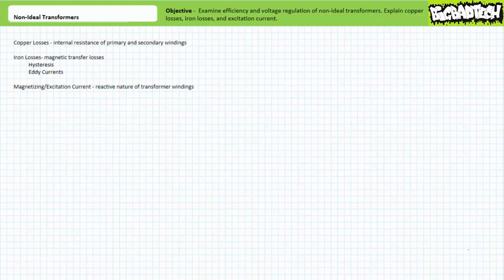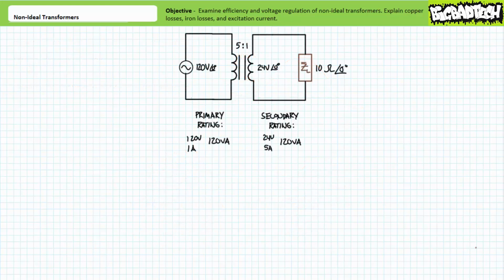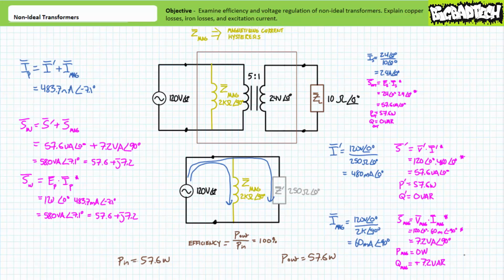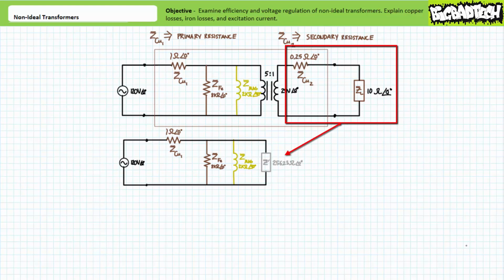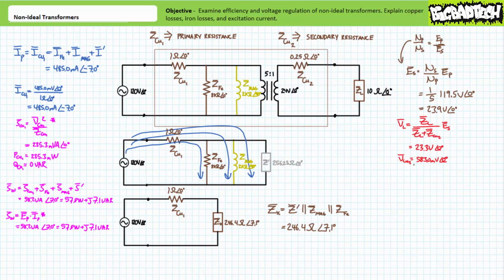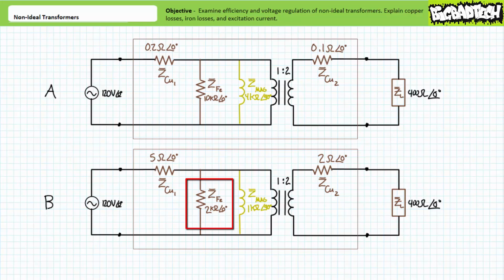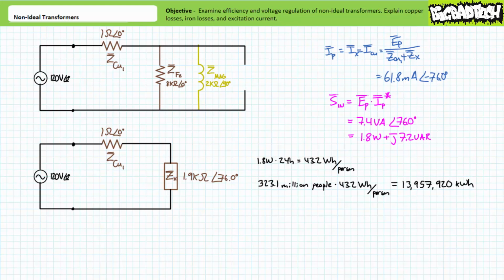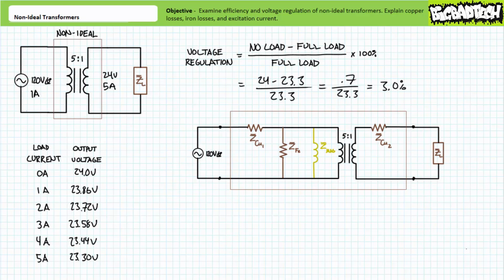Non Ideal-Transformers (Full Lecture)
In this lesson we'll examine increasingly sophisticated models accounting for inefficiencies of non-ideal transformers. We'll examine copper losses in the form of the internal resistance of the primary and secondary windings, explain magnetizing or excitation current, discuss iron losses in the form of hysteresis and eddy currents, and finally we'll examine efficiency, voltage regulation, and the less than ideal performance of a transformer with no load on the secondary. (Full Lecture)